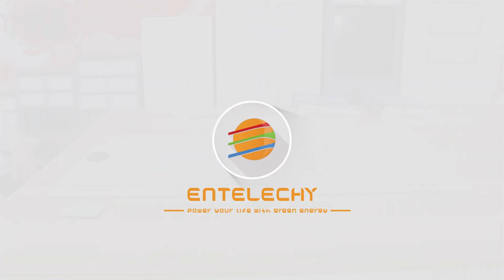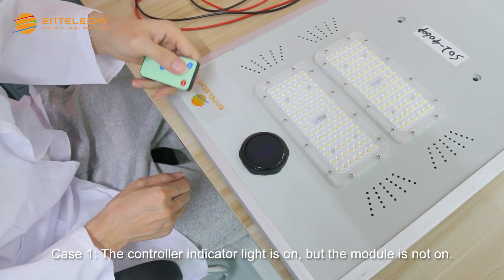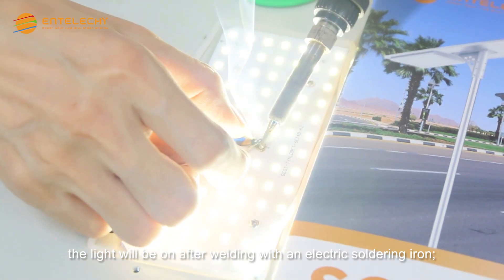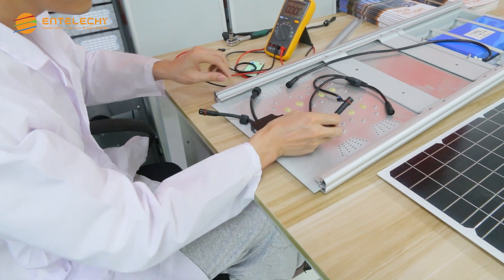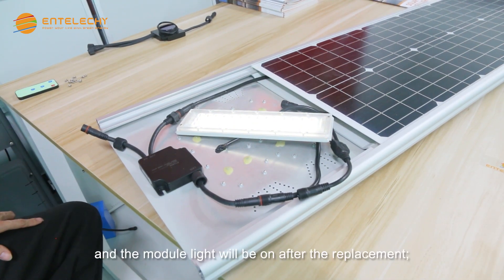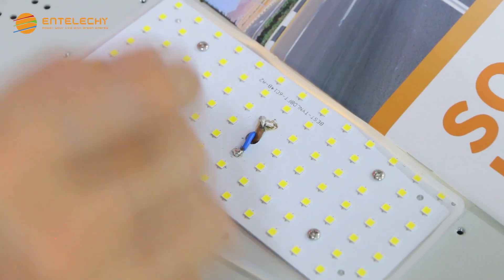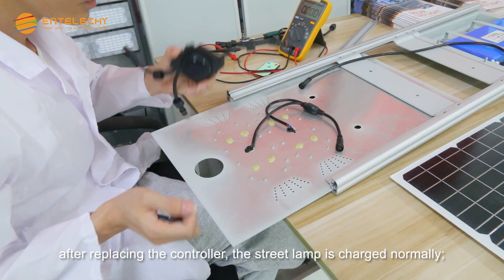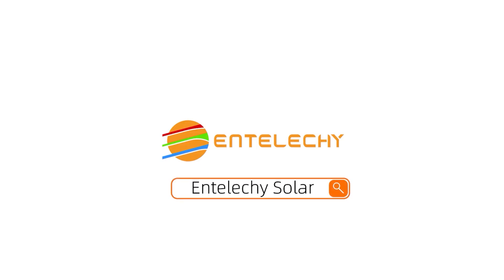Common faults and solutions of solar street light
Entelechy will introduce three common faults and solutions
Case 1: The controller indicator light is on, but the module is not on
Case 2: The controller indicator does not light up, and the module does not light up
Case 3:The street lamp cannot be charged